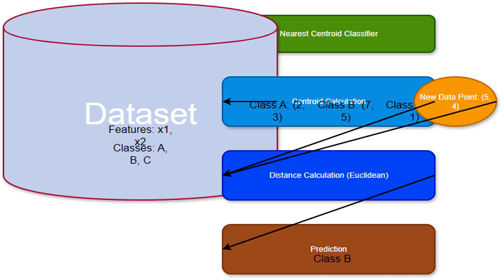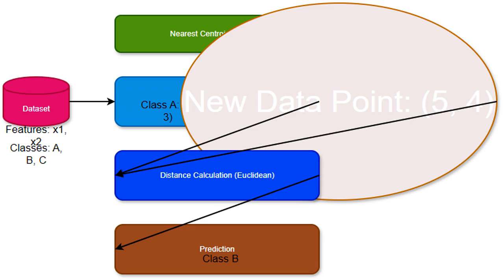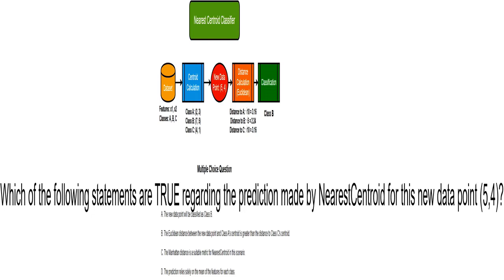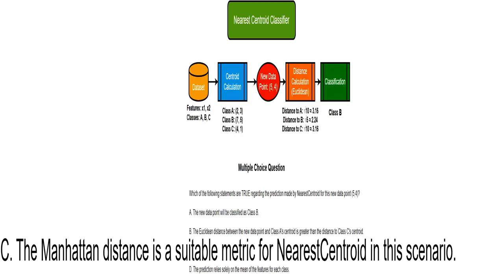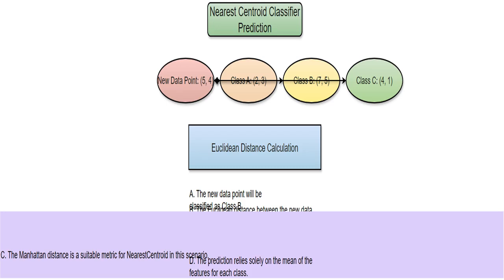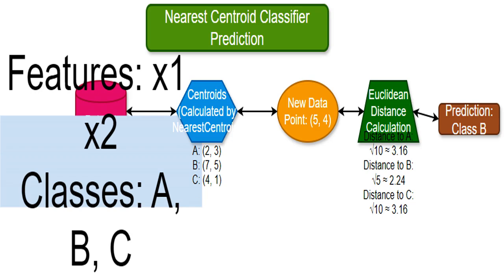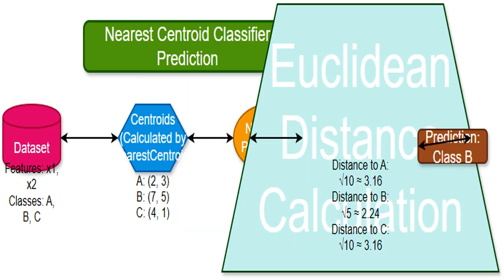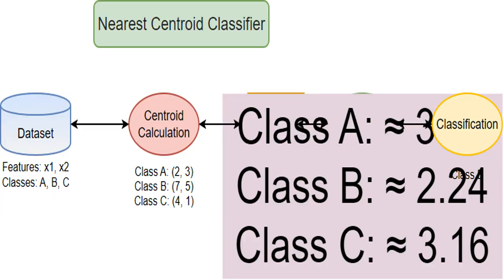Neighbors NearestCentroid 1